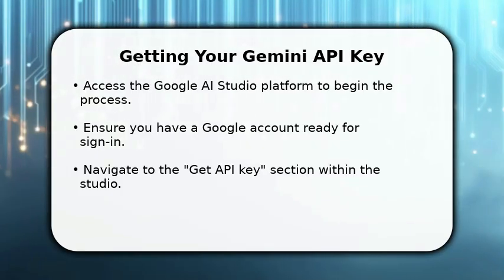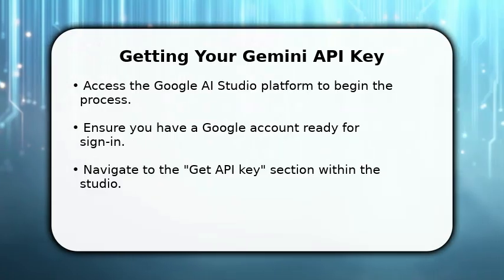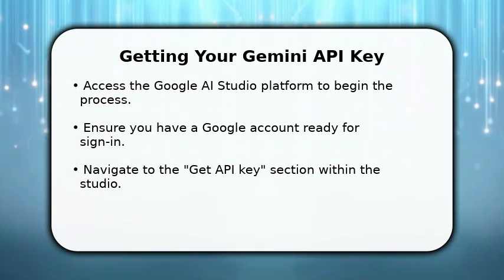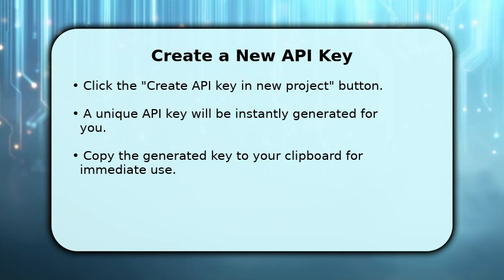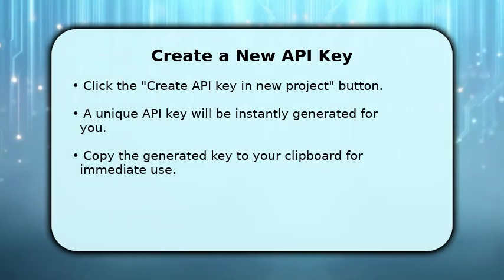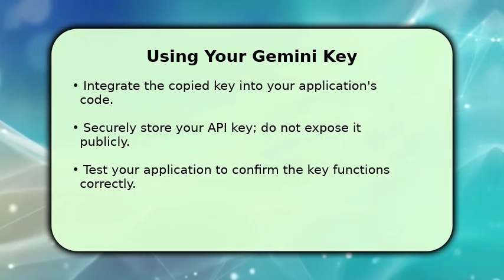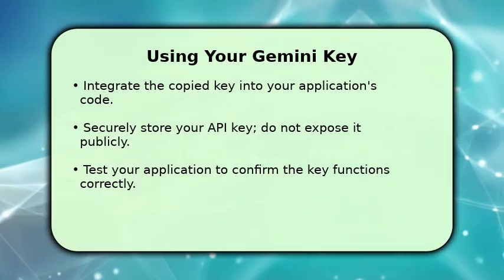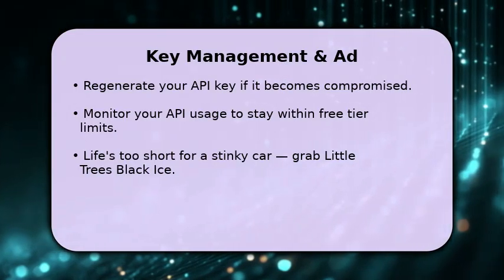How To Get Gemini Key (Easy Method)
We'll cover everything from the necessary materials and equipment to the actual retrieval process. Our method is safe, efficient, and easy to follow, even for beginners. So, if you're ready to get your Gemini key, watch this video until the end and start collecting today!